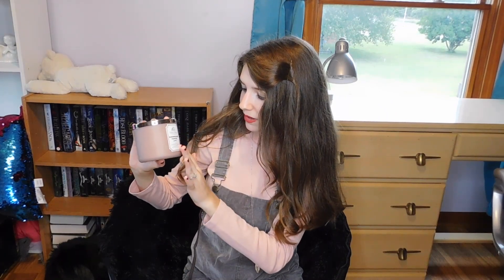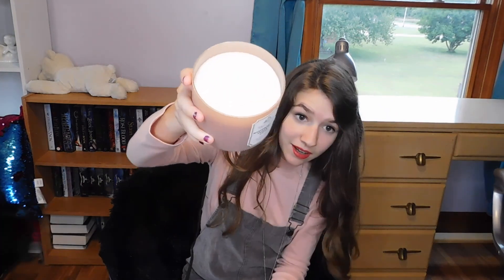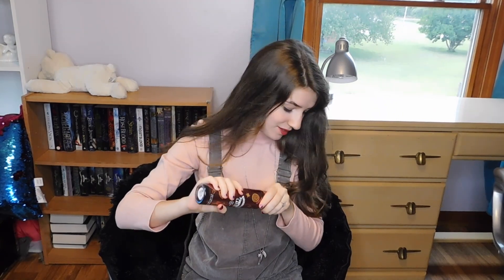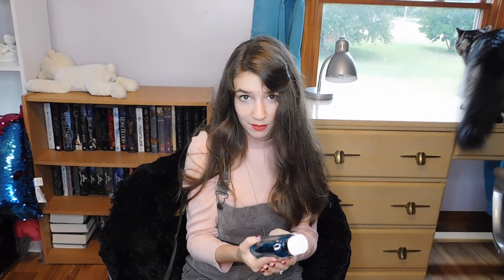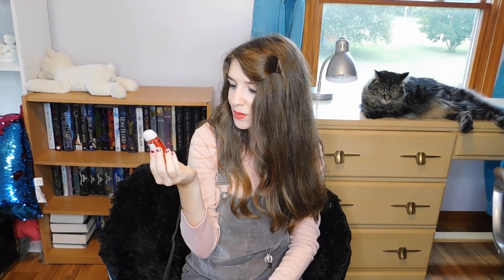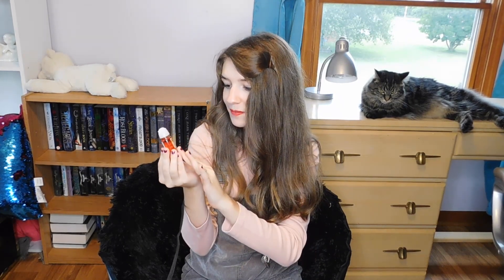Fall Bath and Body Works Haul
Fall Bath and Body Works Haul Instagram:stacydollahan and books_in_louise_land twitter:stacydollahan goodreads:stacydollahan younow:stacydollahan pinerest:stacy_louise